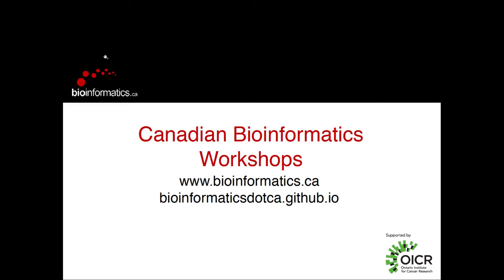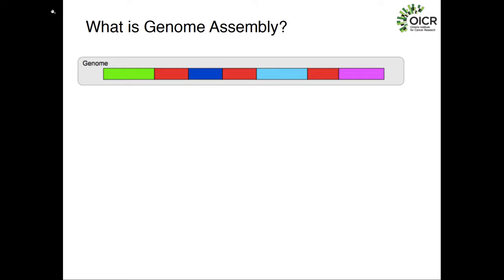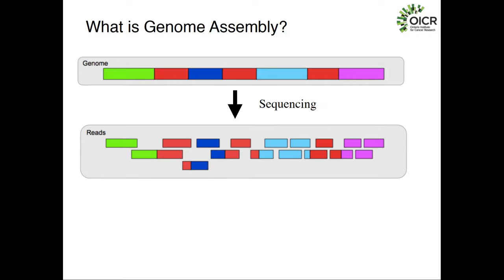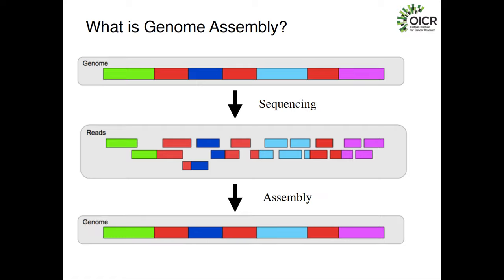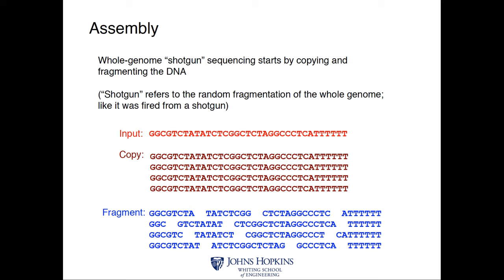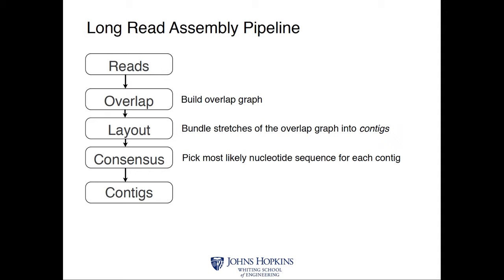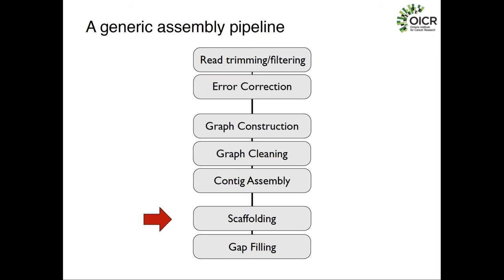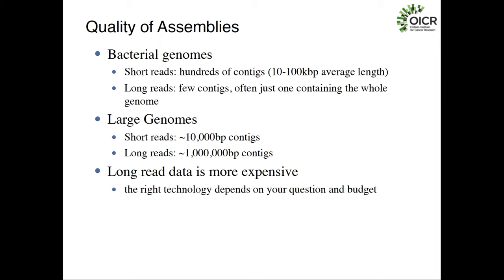De Novo Assembly by Jared Simpson